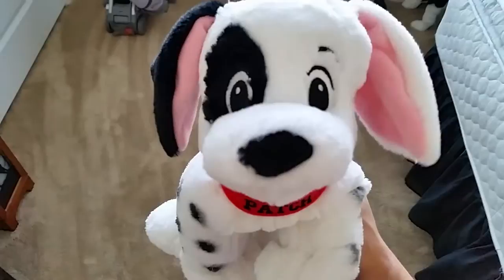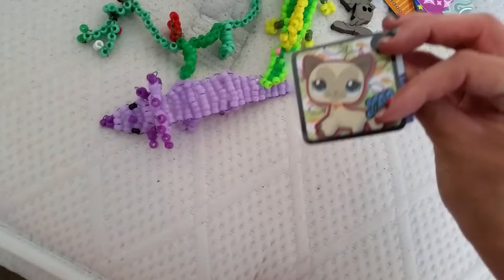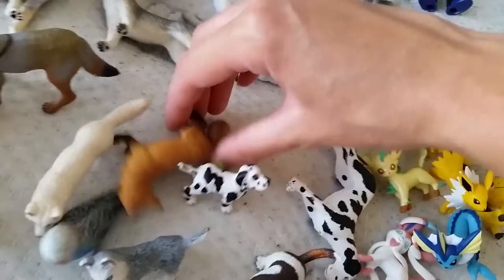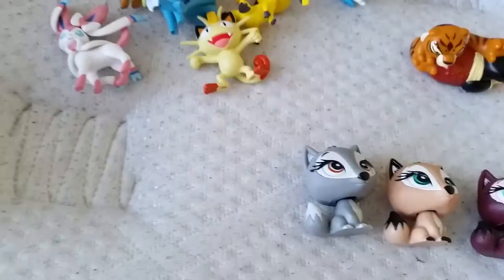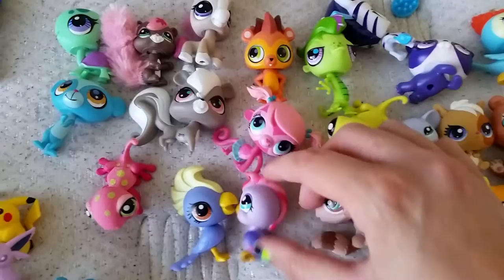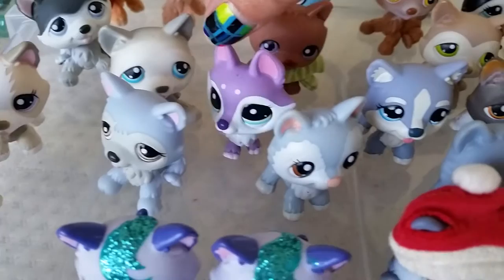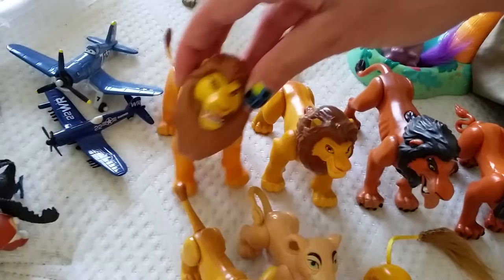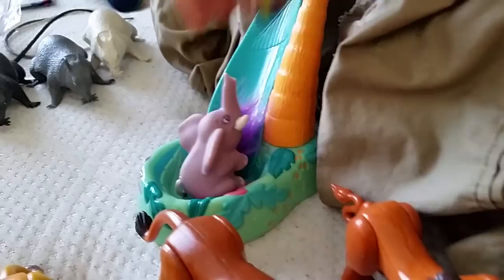Misc figure toy collection!!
Littlest pet shops
Zhu zhu pets
Puppy in my pocket
Lion king
Rio
Lizard / frogs
Pokemon